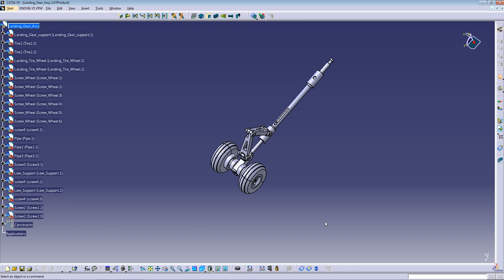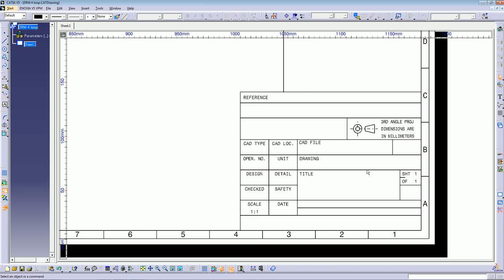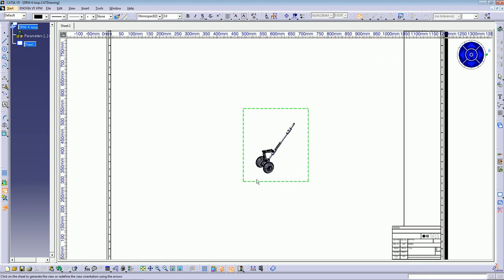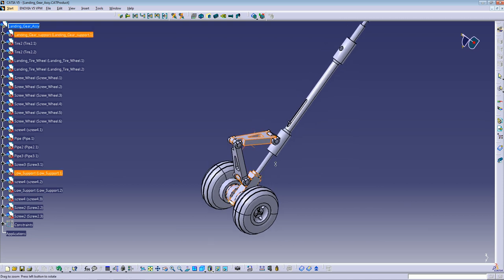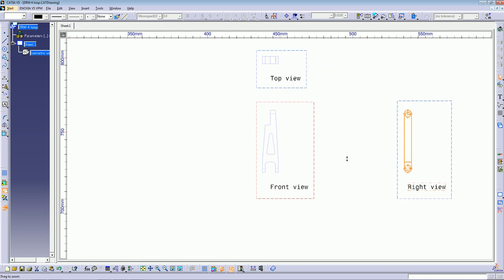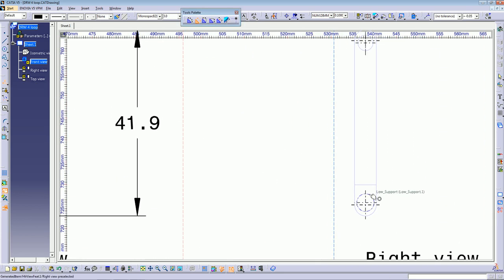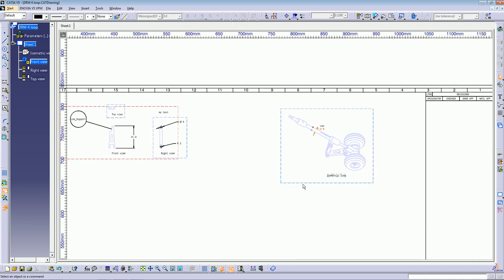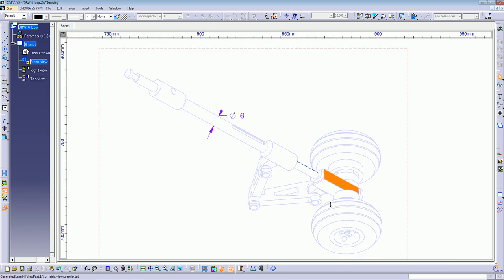Catia V5 training DRW creation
Hi guys, on this video i will show you how to create a DRW and create different views, i forgot to mension that you can use points, lines, circles, etc to modify the DRW, and sometimes you need to isolate the Views to can modify, and to save the DRW just use Save As. , i hope you undersatnd and enjoy it, and like allways if you want this DRW just send me an email and the account you need it, thx for watching